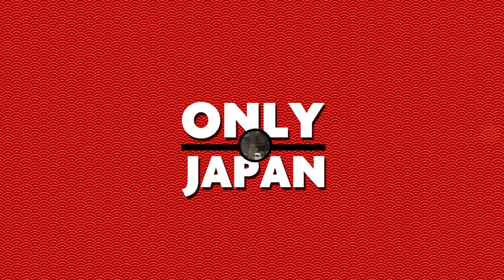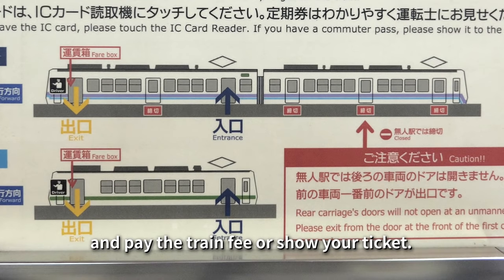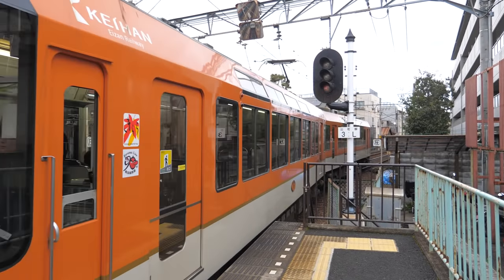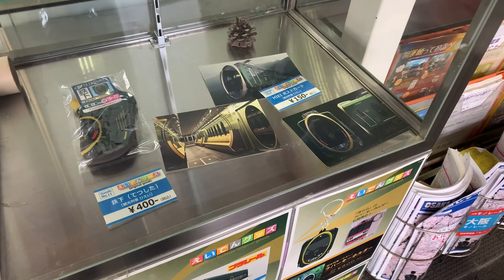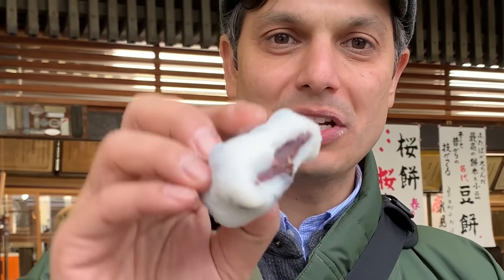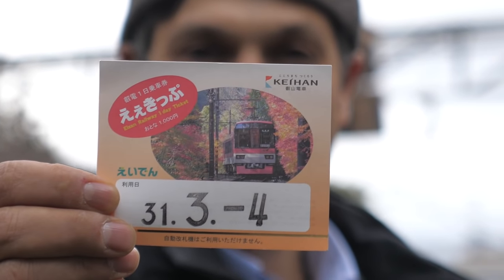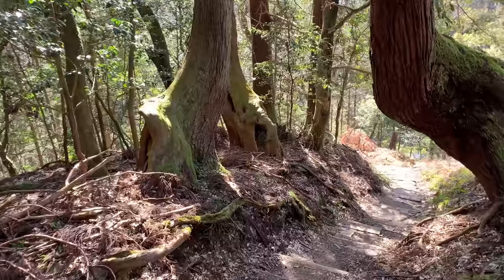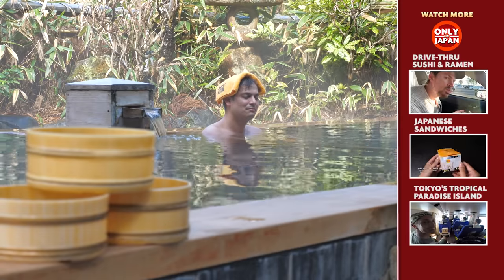Japanese Scenic Train Ride Experience in Kyoto ★ ONLY in JAPAN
Japanese trains are famous around the world for their style, comfort and speed. In the countryside of Kyoto though, you may not have speed, but you do comfort and style. The Eizan Electric Railway starting at Demachiyanagi Station is a 94 year old line that is evolving fast. Since commuters are decreasing, Keihan Railways has changed the way it designs its trains to attract more tourists.
The plan is working and the Eizan Line is super cool.
The trains are all “One man” one person operated trains where the driver is also the conductor, taking tickets and payment before letting passengers off. They’re the ultimate multitaskers!

In September 2018, a strong typhoon damaged a lot of the Kansai region including Kyoto and the Eizan Line suffered heavy damage. The line was suspended for 90 days, the longest in its history. What’s impressive is that the entire company pitched in to help from the technical staff and construction to the office workers at headquarters. It’s a great example of teamwork in Japan and a reason why the Eizan line is so beloved.

There are many interesting stops on the Eizan line worth checking out.
We’ll stop at:
★ DEMACHIYANAGI STATION
The first station with change to the Keihan Line express for Osaka and Kiyomizudera, Gion, Central Kyoto
★ ICHIJOJI STATION
It’s known as Kyoto’s Ramen Town! There are 36 shops serving some of the city’s best!
★ KURAMA STATION
You can hike around Mount Kurama and Kurama Temple or head to Kurama Onsen for a dip in the closest hot spring to Kyoto city. It takes 40 minutes to reach Kurama from central Kyoto.

Keihan Railways sells tourist passes for 1500 yen ($14.00) from Kyoto Tower. It’s also sold in Osaka at the airport and in town.

For foreign residents of Japan like me, there’s a 1-day train pass for the Eizan line for 1000 yen ($9.50) that lets you jump on and off. You can get this pass at Demachiyanagi Station.

We at WAO-RYU! ONLY in JAPAN will continue to introduce the amazing Japanese food and tradition through the eyes of foreigners in high-quality documentaries.
Many great things about Japan, which even Japanese people didn't know are introduced
Thank you very much for your continuous support!

WAO-RYU! ONLY in JAPANでは外国人の視点でアメイジングな日本の歴史や食べ物などをハイクオリティーなドキュメンタリーで紹介し、
日本も知らない日本の魅力を伝えていきます。
みなさまの応援よろしくお願いします。